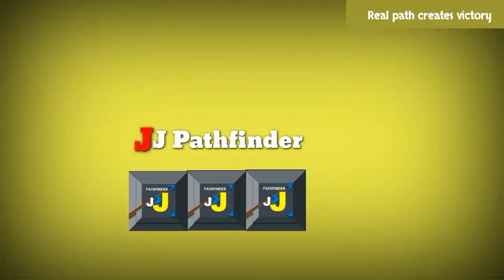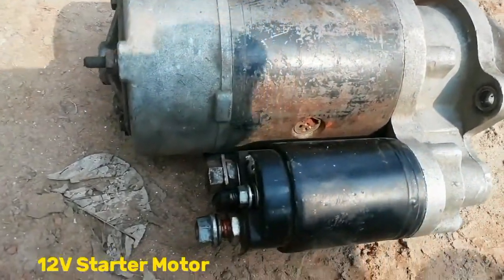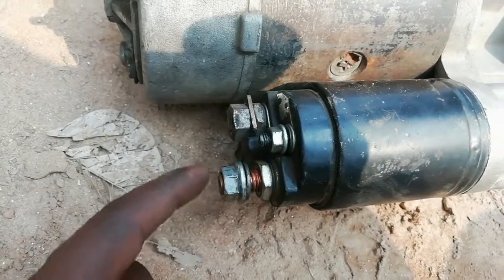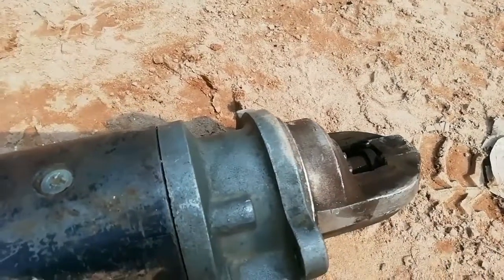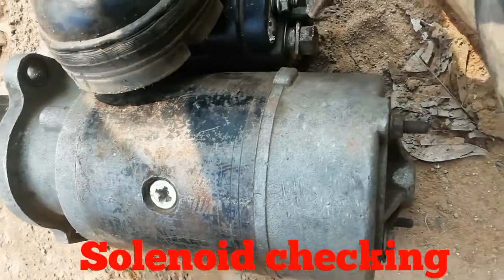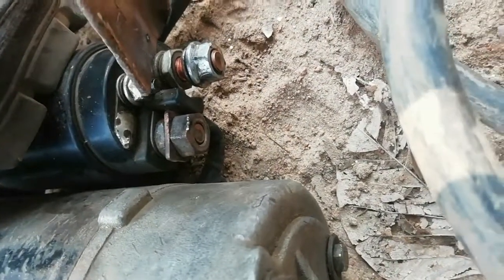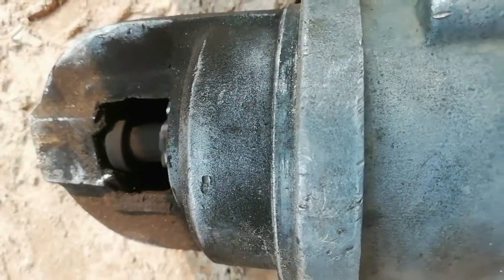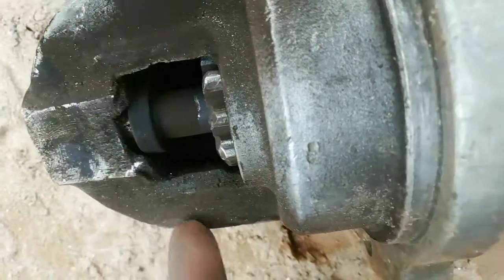How to check self starter of vehicles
This video is about self starter Motor.It has included about Complete checking procedure of starter Motor.

Warnings:Be careful when working with electricity.